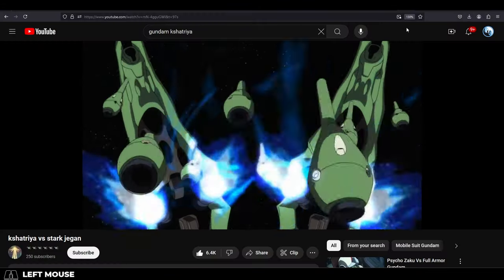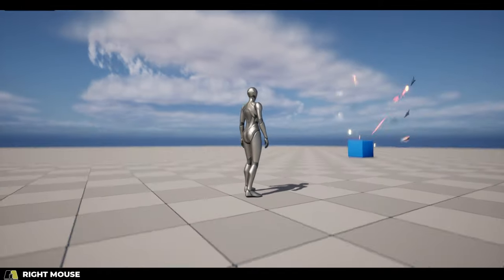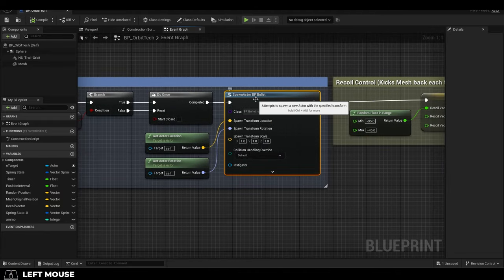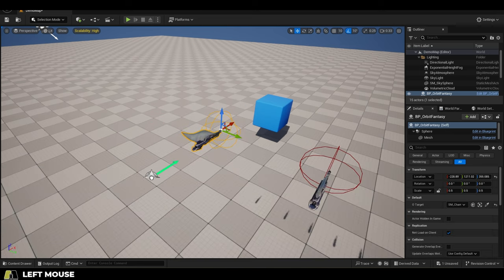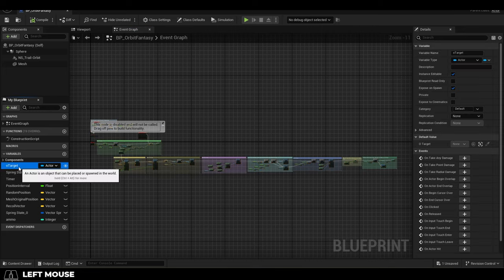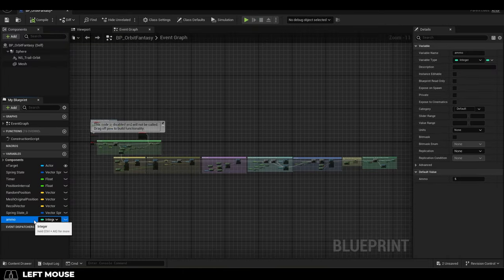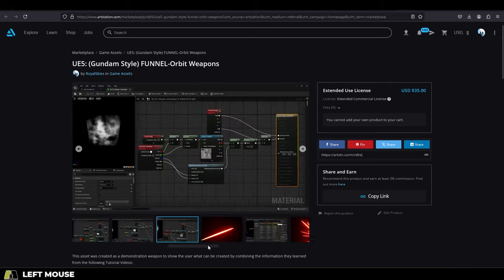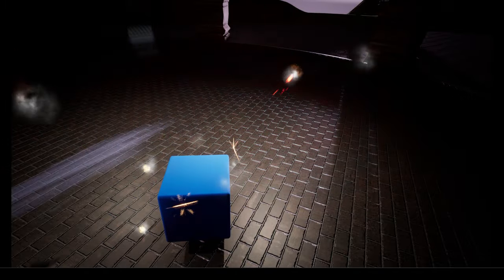UE5: Gundam Funnel Weapon (Explained)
Here's a breakdown of how a Gundam Funnel type weapon can be put together in Unreal5-!!